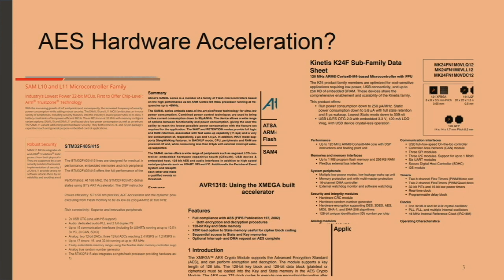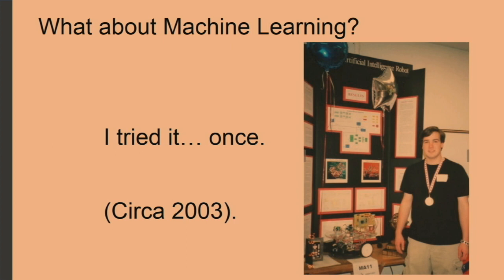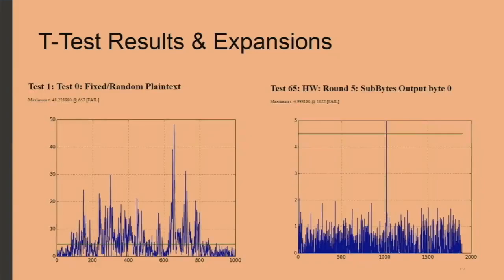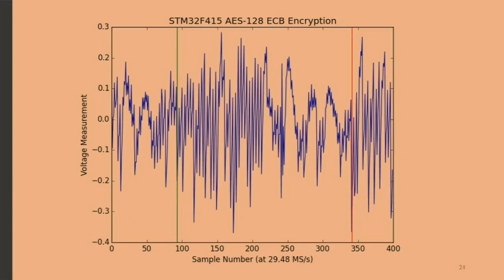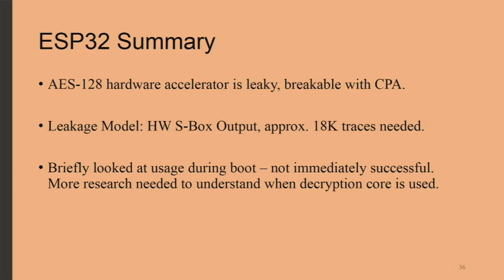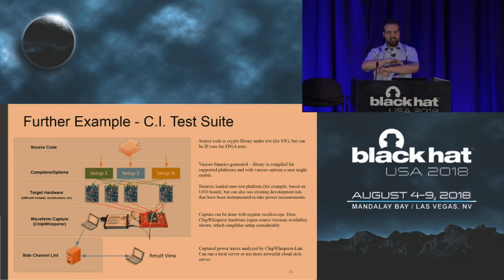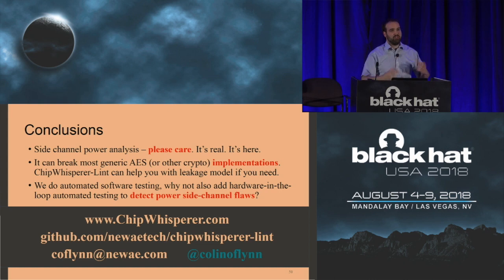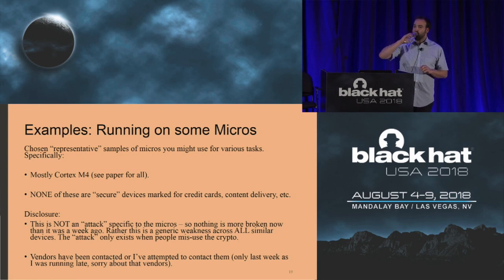I, for One, Welcome Our New Power Analysis Overlords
This talk introduces a new open-source tool, called ChipWhisperer-Lint, that will solve at least one of these problems. It can be used with the open-source ChipWhisperer hardware to completely automate finding power analysis attacks in arbitrary devices.

By Colin O'Flynn